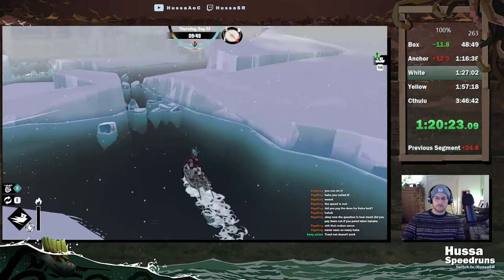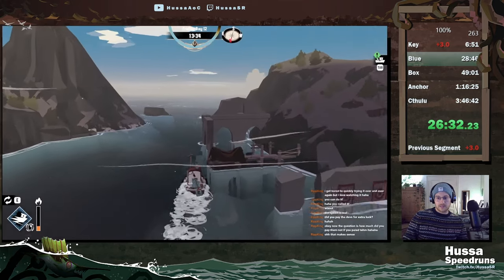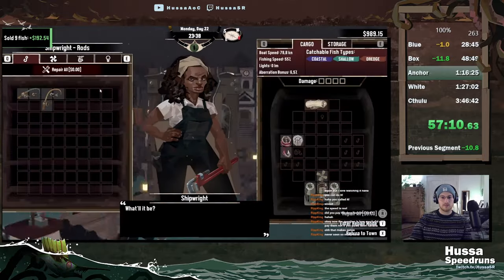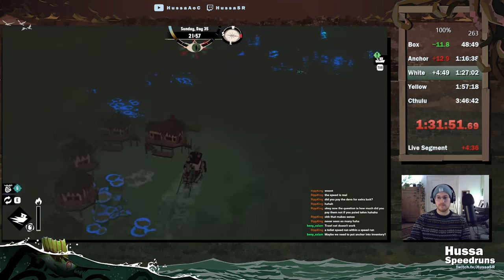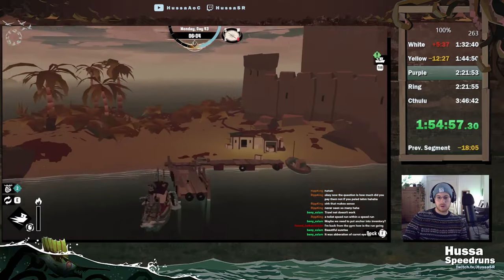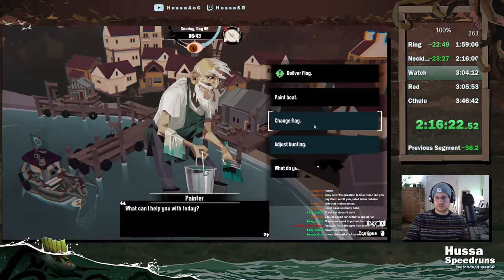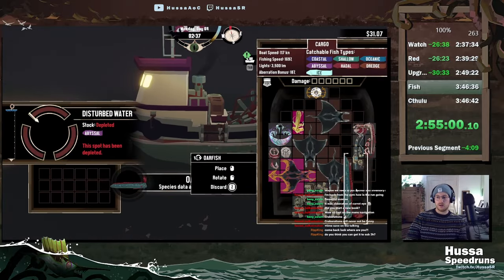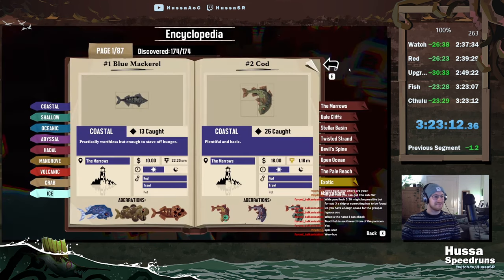100% DREDGE in 3h23m - World Record Speedrun (+DLC)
This is the new world record of the 100%+ category in Dredge. The plus means that we are including the new DLC, the Pale Reach, and the Blackstone Key DLC Items. This is also the first time I achieved a special milestone: The sub3:30. Feels good!